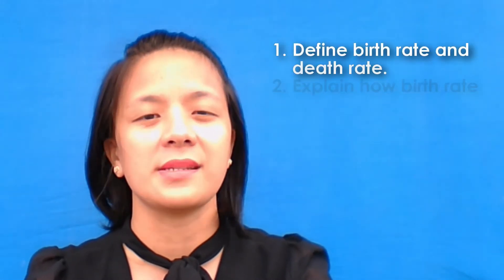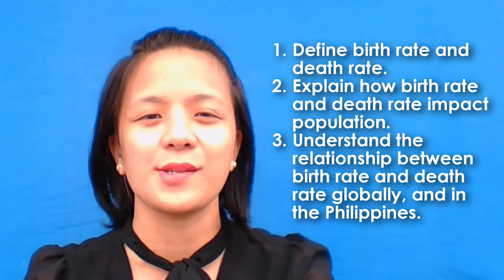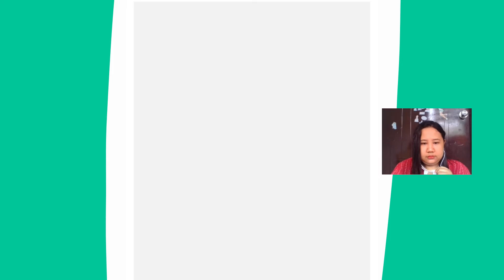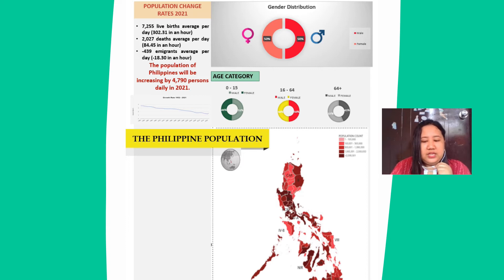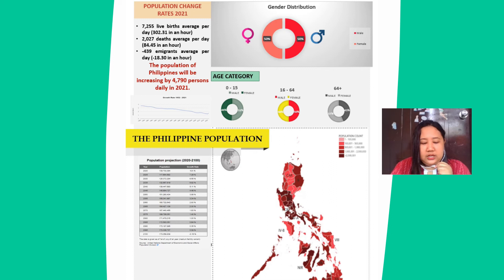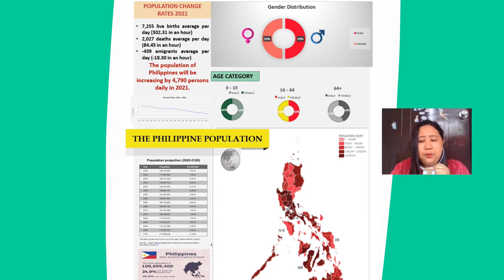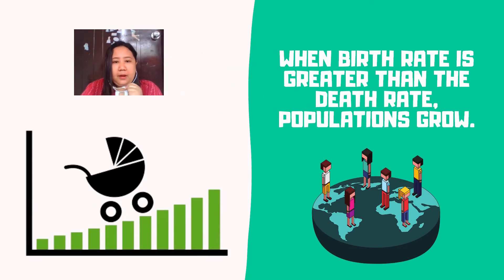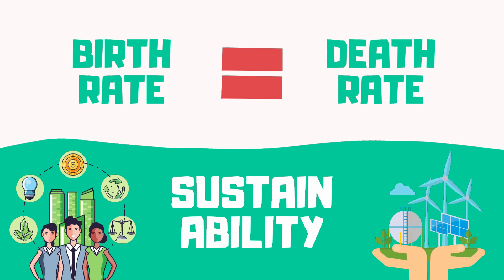How birth rate and death rate affects population growth?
This video shows how birth rate and death rate affect population growth using an activity.